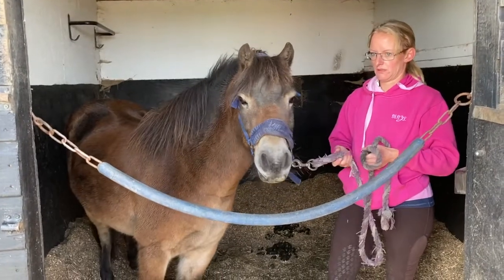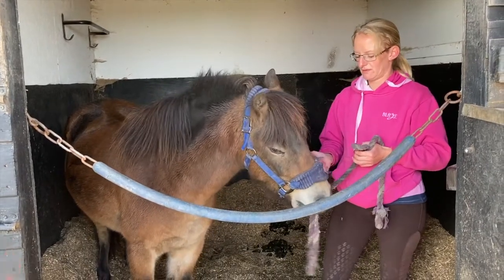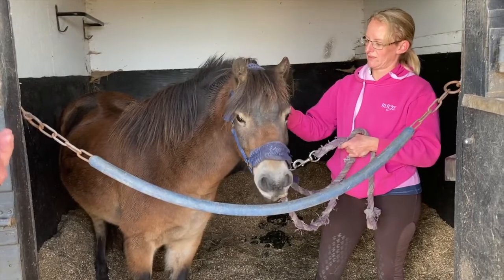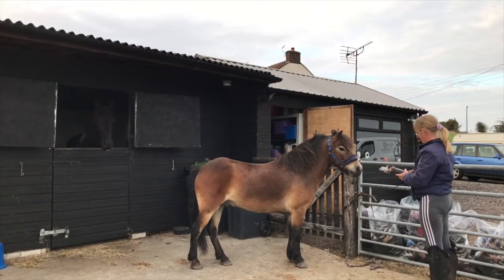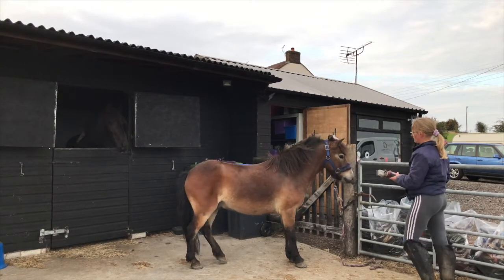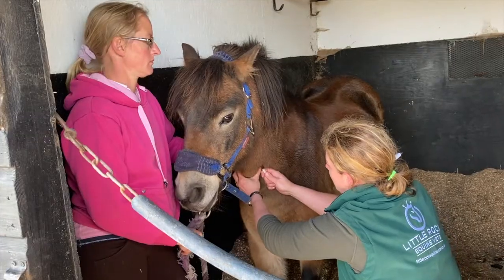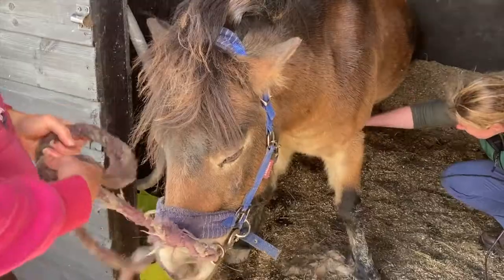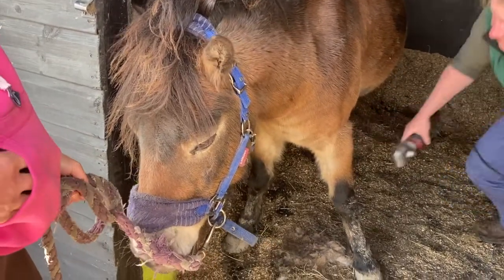Sedating for clipping, it's that time of year again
Short video showing you the ease with which nervous horses and ponies can be sedated to make their and you experience better at this time of year.